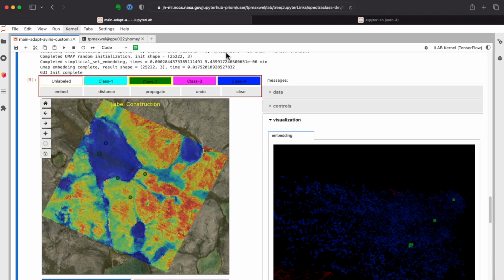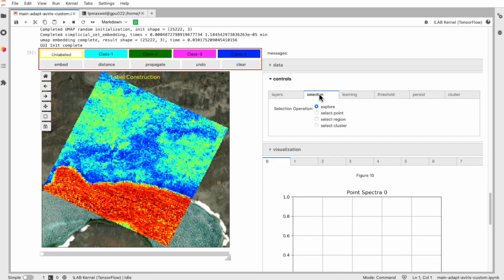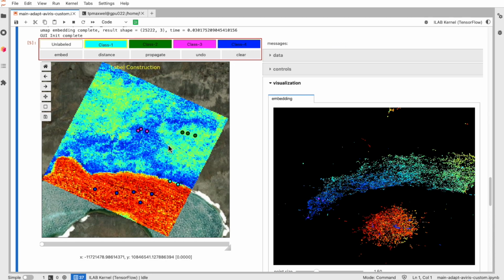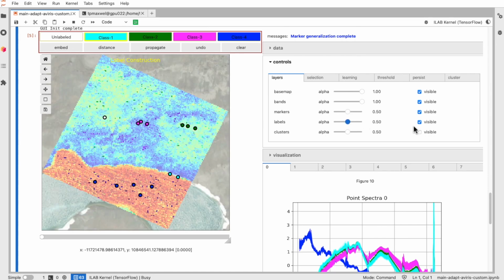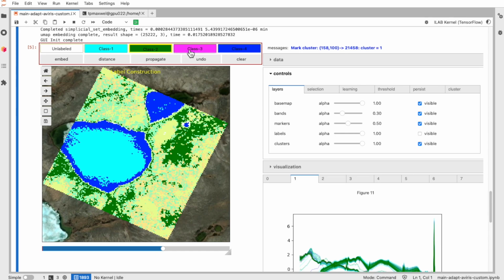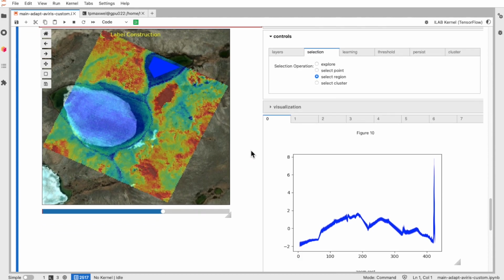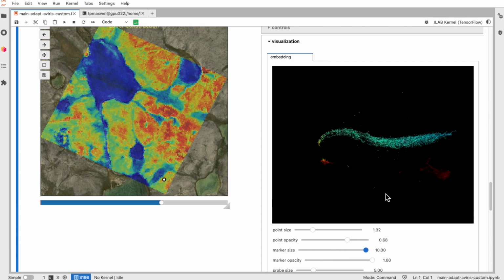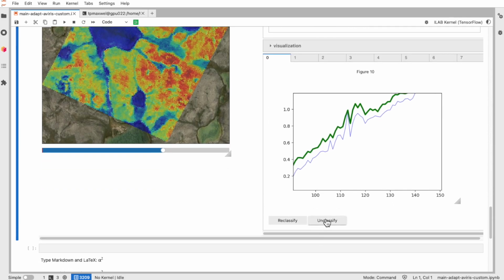Spectraclass demo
A demo of the major features of spectraclass running on the prism jupyterhub.